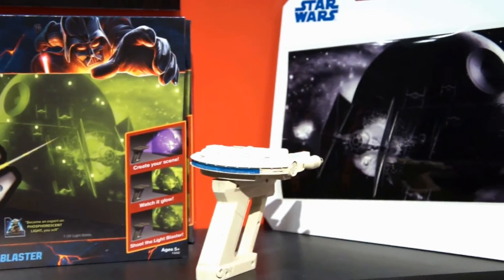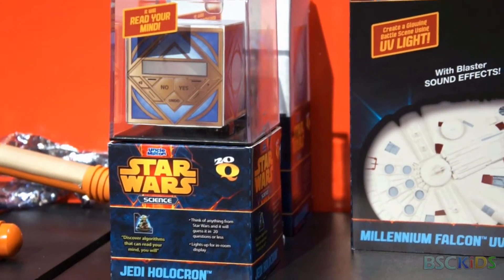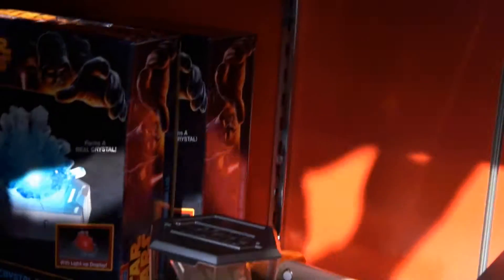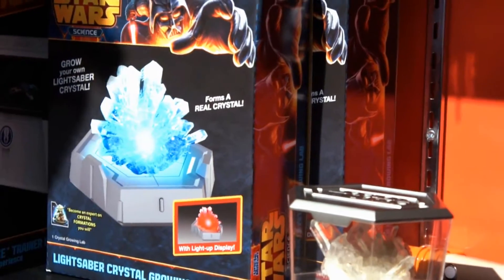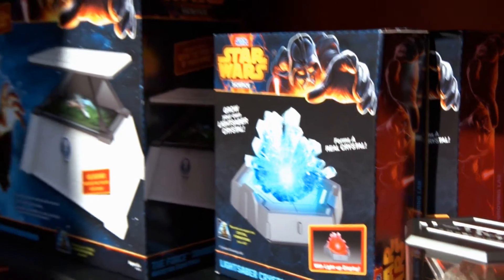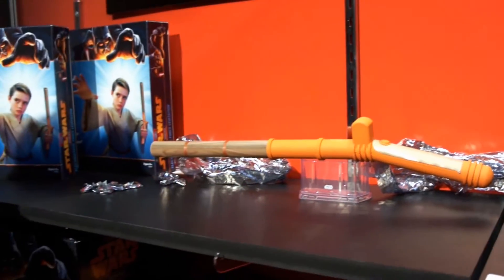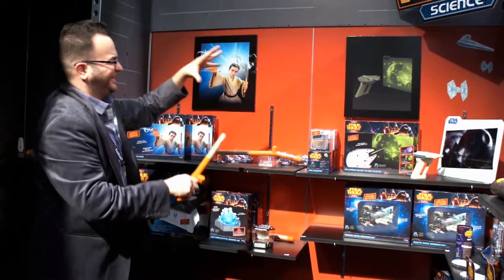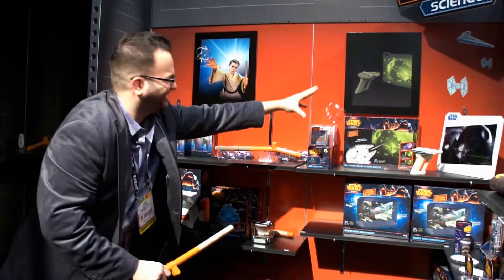Jedi Force Levitator and Jedi Holocron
Jedi Force Levitator and Jedi Holocron as filmed by BSCKids at Toy Fair.

Jedi Force Levitator: Now Star Wars fans can magically suspend and move objects in mid-air just like a real Jedi, using an invisible electrostatic force! Force Push with the Jedi Training Rod. Then, Force Pull using just your hands! Includes 3 different targets and a Jedi Training Rod with real static electricity generator inside.

Jedi Holocron: Try and outsmart the Holocron―then watch it read your mind! Using a proprietary Star Wars 20Q algorithm, the Holocron magically guesses whatever Star Wars person, place or thing you are thinking of in 20 questions or less.